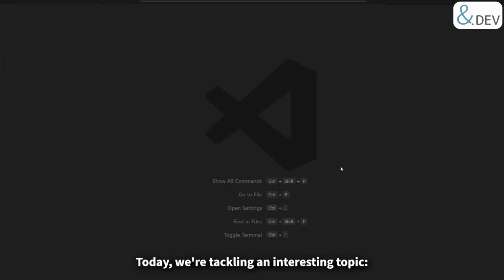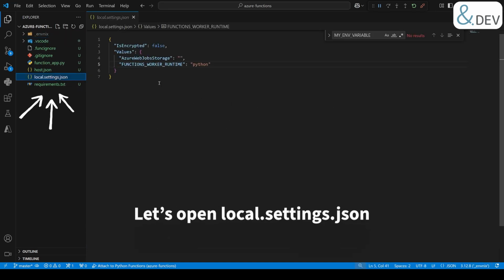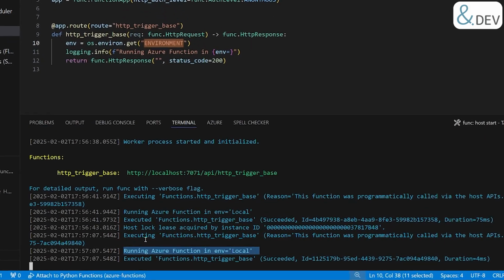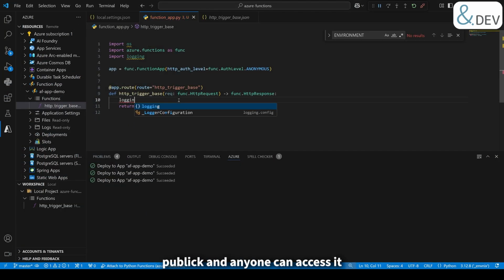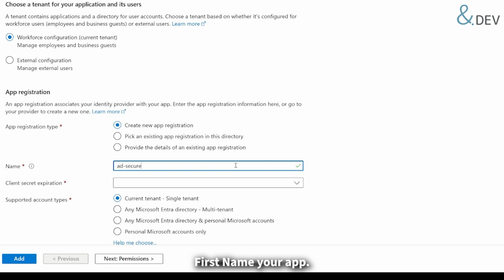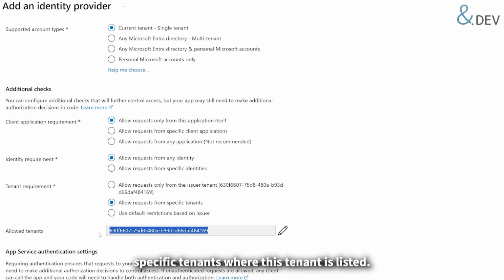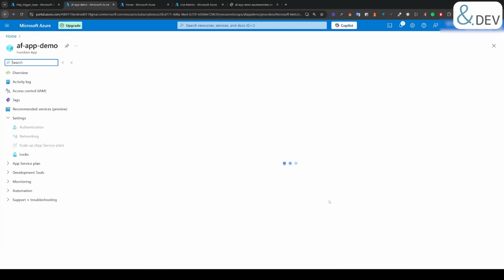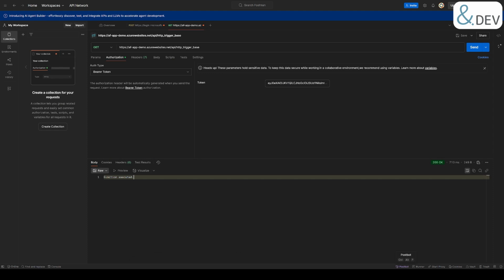Securing Azure Functions Environment Variables & Azure AD Authentication (PART 3)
🔒 Secure Your Azure Functions Like a Pro! 🚀

In this video, we dive into Azure Functions Security with two powerful techniques:
✅ Environment Variables: Protect sensitive data like API keys and database credentials using secure app settings.
🔑 Azure AD Authentication: Restrict access by integrating Azure Active Directory (AAD), ensuring only authorized users can run your functions.

Here’s what you’ll learn:
1️⃣ How to store and access environment variables locally and in Azure App Settings.
2️⃣ How to enable Azure AD as an identity provider for your Function App.
3️⃣ How to generate and use access tokens for secure API requests.

This is just Part 1 of our Azure Functions Security Series! In Part 2, we'll cover:
🔹 Managed Identities for seamless resource access
🔹 API Key-based authentication

👉 Book a free 30 minute call with our expert Django developers

Chapters:
0:00 Intro
0:29 Environment variables
2:22 Secure with Azure Active Directory
5:26 Outro